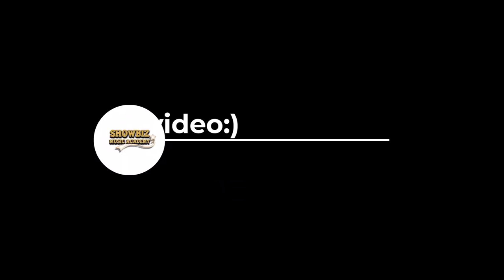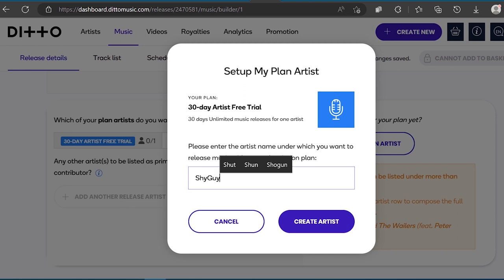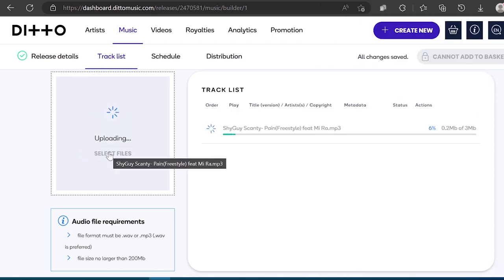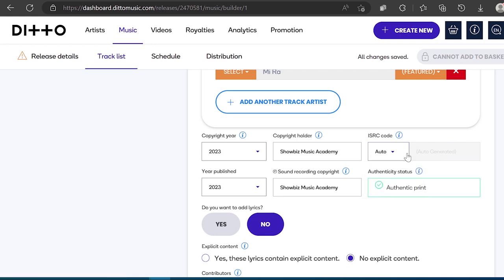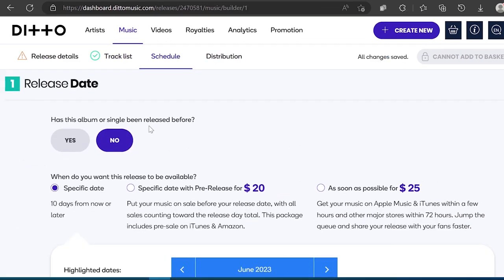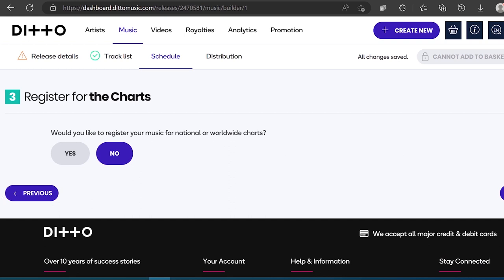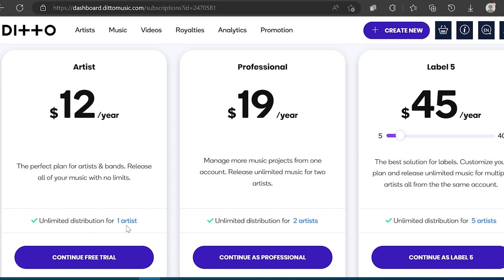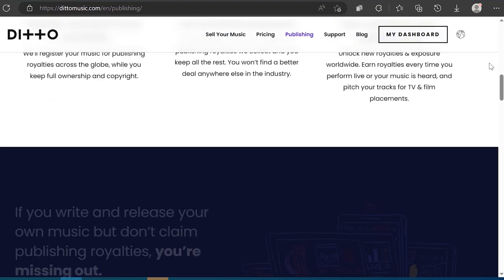How to Use Ditto Music for Song Distribution to Major Platforms: Step-by-Step Guide- Showbiz Music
Are you an aspiring musician looking to get your music out to the world? In this comprehensive tutorial, we'll show you the step-by-step process of distributing your songs to various distribution platforms using Ditto Music. From signing up to releasing your tracks, we've got you covered! Don't miss out on this opportunity to reach a global audience with your music.